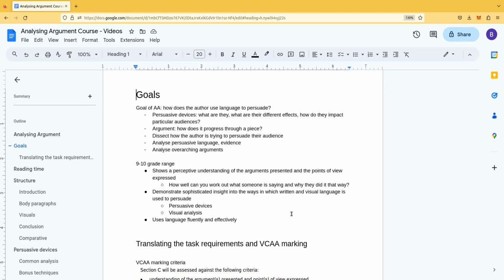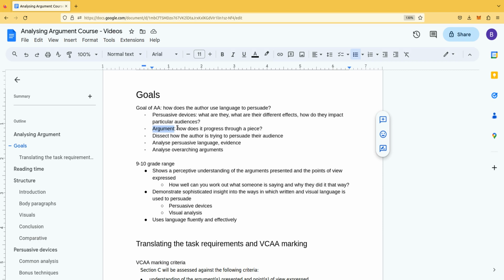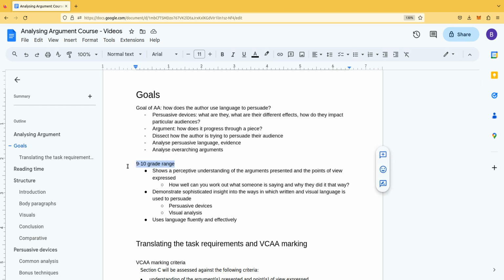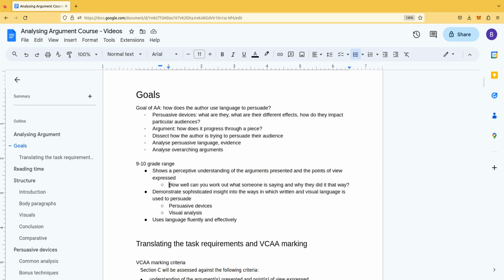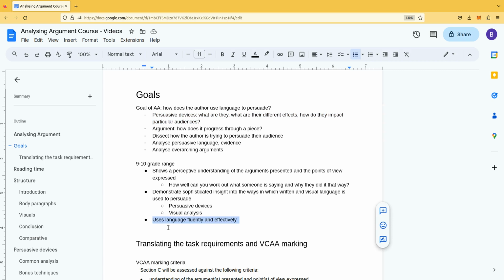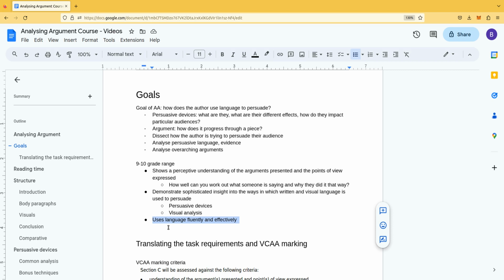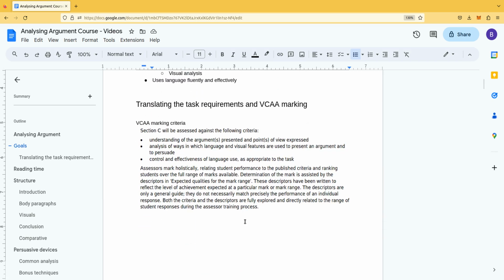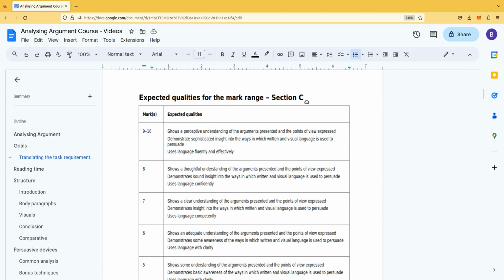The Only 3 Things Markers Care About | VCE Argument Analysis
WANT FREE NOTES? Sign up to our mailing list to get free notes today + regular 99.95 study tips in your inbox! We'll send you our VCE English 10/10 Essay Structure Cheat Sheet in your first email.
(Pass this on to your kids if they're in school!)

Hello Smart is Victoria's top premium English tutoring. Last year, 1/2 of our students scored 40+. We run small group classes with tutors who have between them scored 99.95 ATARS, 50 in English, won scholarships, and study at Cambridge (among other achievements). Our year 12 tutors must have scored a minimum of 47 in English to teach for us. Ever been lost staring at the argument analysis criteria, or your teacher's feedback, and trying to work out how on earth to actually get a better grade? This video explains the three criteria these pieces are actually graded on. We also translate these requirements into plain language with actionable tips on how to better demonstrate your knowledge of them.